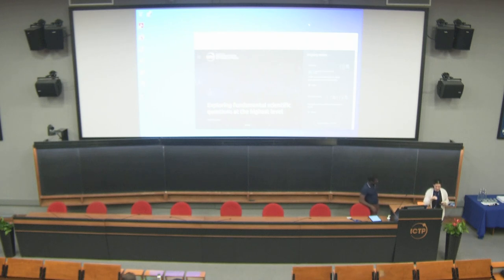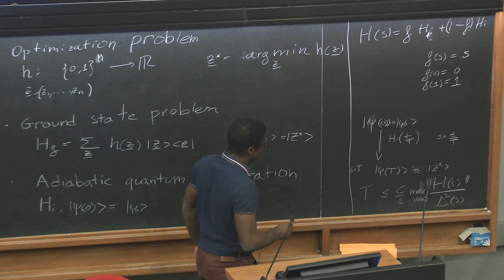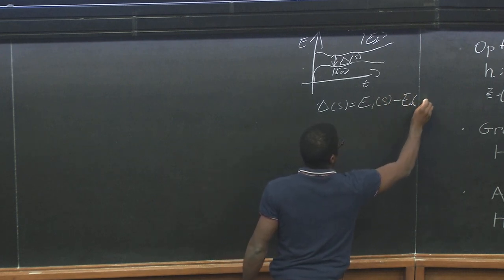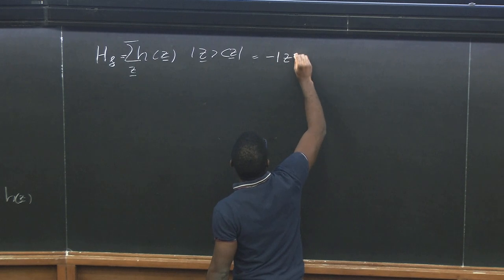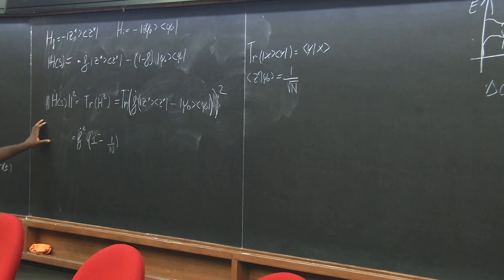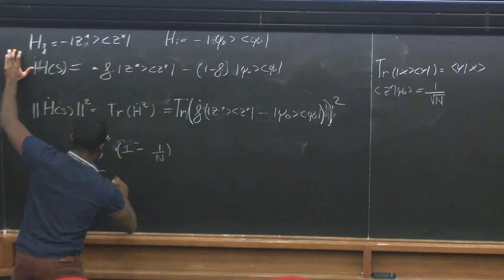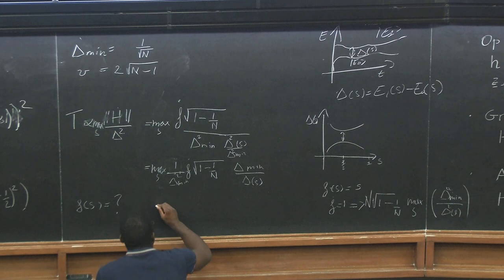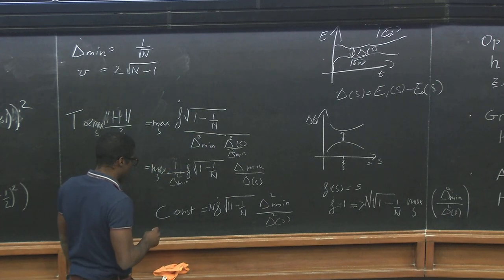Adiabatic Quantum Computation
Speaker: Glen MBENG
- Adiabatic quantum computing and related algorithms